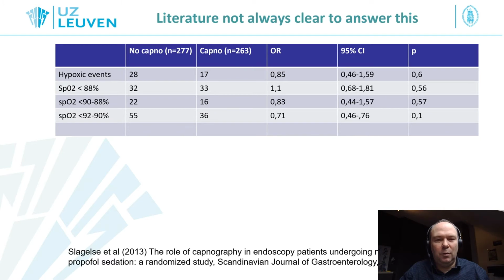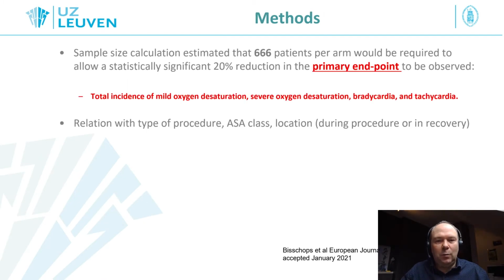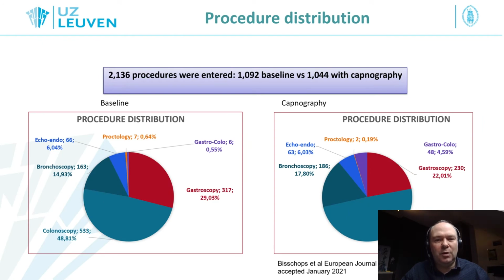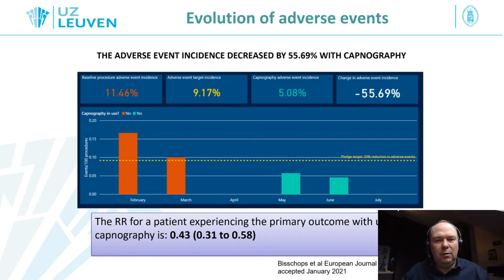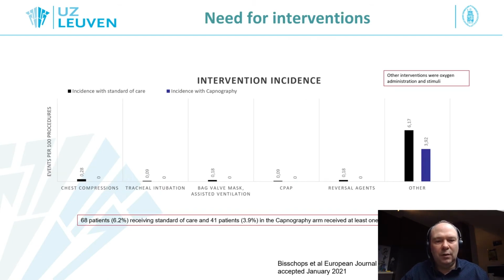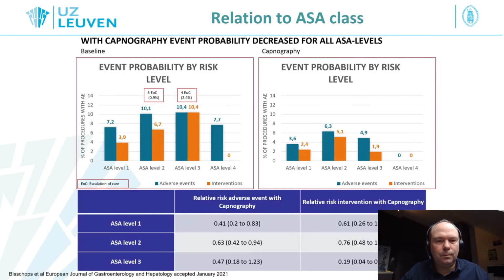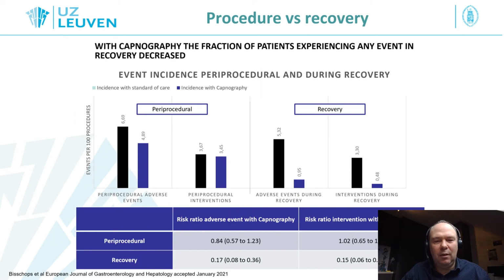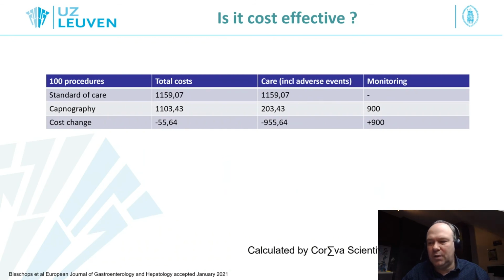Impact of Respiratory Monitoring in Sedated Patients at Current Practice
Prof. Raf Bisschops discusses the usefulness of capnography during procedural sedation and whether it can make procedural sedation safer - Prof. Raf Bisschops, Head of Endoscopy at University Hospitals of Leuven, at the Satellite Symposium “Sedation in Endoscopy”, Belgian Week of Gastroenterology – March 4th, 2021 - supported by Medtronic.